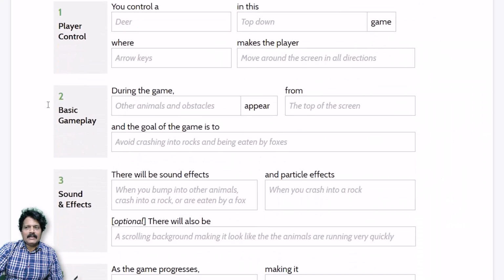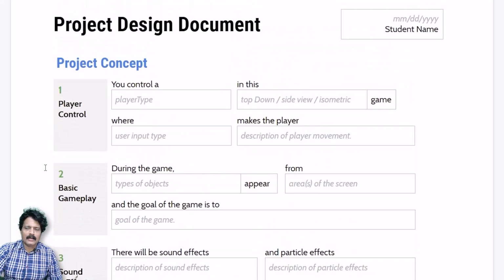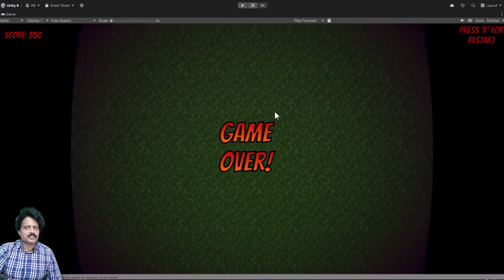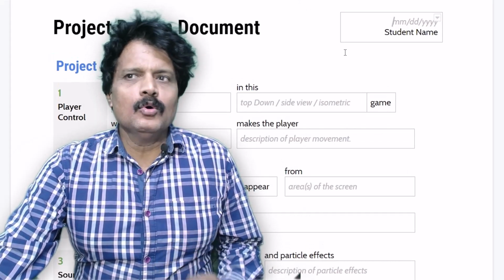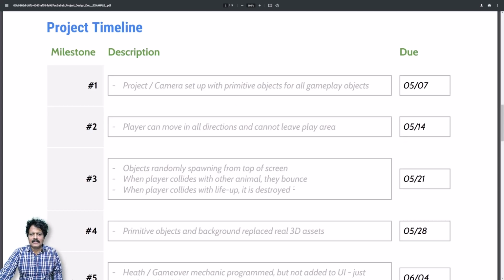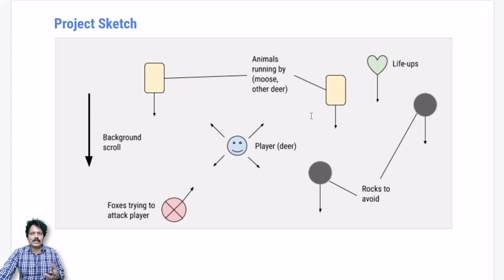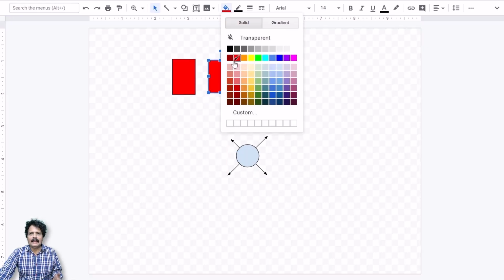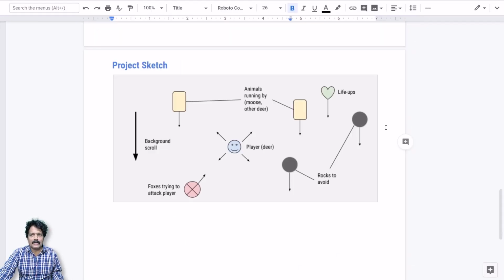11 How to Design Your Own Game | Game Design Document Explained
00:00 Intro – Session 11 Overview
00:22 Game Design Document (GDD) Template Download (Patreon)
01:16 What the GDD Covers (Controls, Goals, VFX, Mechanics)
01:41 Learn Game Design by Breaking Down Other Games
02:43 Example Breakdown: UFO Cow Abduction Game
03:14 Sound, Effects & Difficulty Progression
03:47 UI Breakdown (Score, Game Over, Restart, Recharge)
05:17 Your Task: Analyze Your Favorite Game
06:00 Fill the Design Doc + Get Feedback
06:45 Build Your Project Timeline + Backlog
08:23 MVP Sketch: Visualize Your Game
09:34 Sketch Demo: Shapes, Arrows, Labels
12:00 Sketch Tips (Keep It Simple & Clear)
13:07 Final Assignment: GDD + Timeline + Sketch

In Session 11 of the Junior Programmer Series, we take a crucial step before writing any code — planning your game properly 🎮

In this session, you’ll learn how to turn a simple game idea into a clear, structured game plan using a Game Design Document (GDD), a project timeline, and an MVP (Minimum Viable Product) sketch.

This session is perfect for beginners in Unity and game development who want to avoid confusion and build games the right way.

🔍 What You’ll Learn in This Session:

✔ What a Game Design Document is and why it’s essential
✔ How to break down existing games into mechanics
✔ Understanding player controls, gameplay, UI, sound, and goals
✔ How to create a project timeline for your game
✔ What an MVP sketch is and how to visualize your game
✔ How to analyze games and reuse ideas creatively
✔ How to plan your own personal game project step-by-step

🎮 Who This Session Is For:

Unity beginners

Students learning game programming

Anyone starting their first game project

Learners who want a clear roadmap before coding

🛠 Tools & Resources Mentioned:

Game Design Document template

MVP sketching techniques (paper or digital)

Project timeline & backlog planning

🚀 Why This Session Matters:

Most beginner game developers jump straight into coding and get stuck halfway.
This session teaches you how to design first, build smarter, and finish your game.

“Great games are planned before they are programmed.”

▶ What’s Next?

In the upcoming sessions, we’ll start building the game systems in Unity based on the design you create here.

🔔 Don’t Forget To:

💬 Comment with your game idea or questions